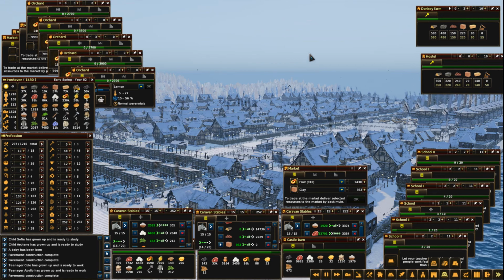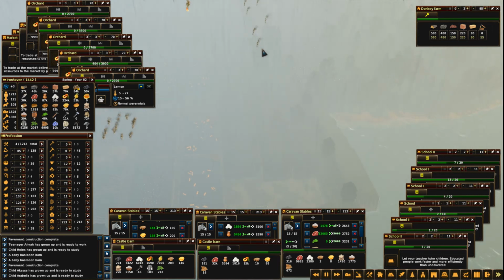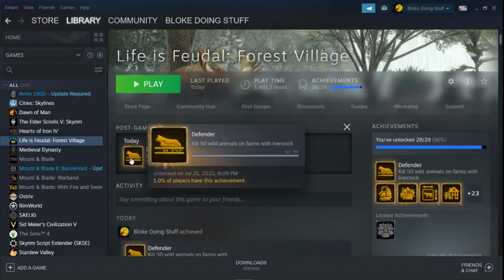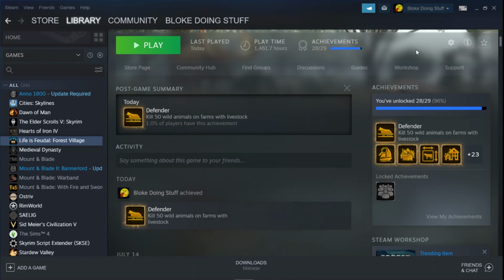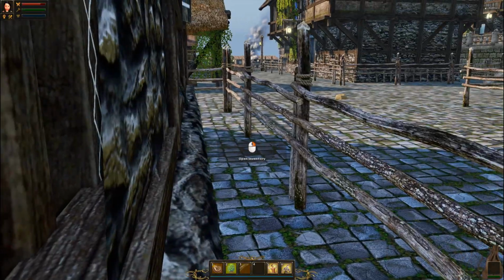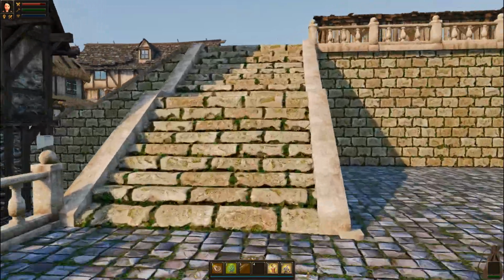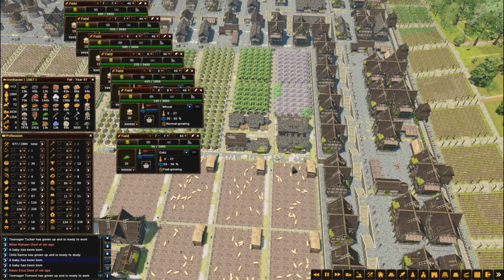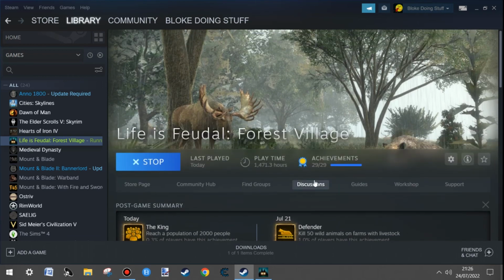Ironhaven, Finale. Years 82-87 . Lets Play Life is Feudal: Forest Village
'The King' is here - 2,000 population!

Our last visit to Ironhaven includes a first person walk around the entire settlement,

After building all Hostels and Large Houses needed to reach 2,000 villagers and messing around with the AI to make it 'see' them, the charge is on!

A 'glass celling' is hit, presumably caused by a large batch of villagers previously dumped into the system all starting to die of old age around the same time, and starvation / hypothermia continue to stall progress but patience prevails. Just!

An un-rushed, Medieval Village builder game, with the graphics set to max.